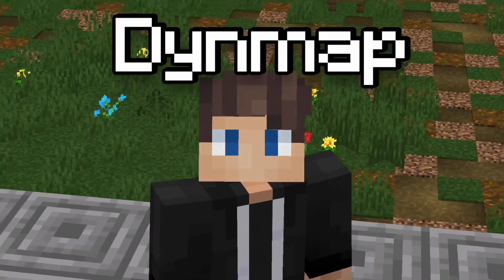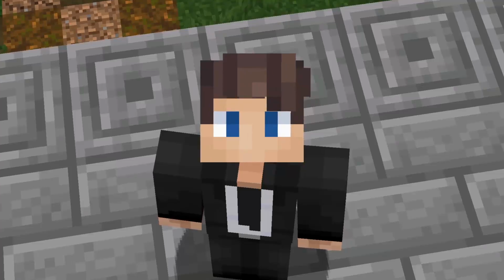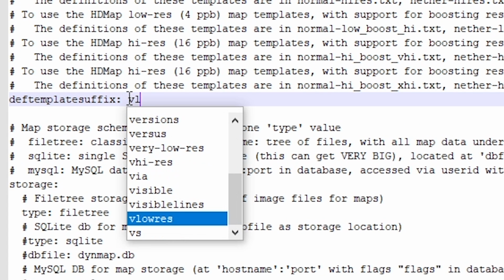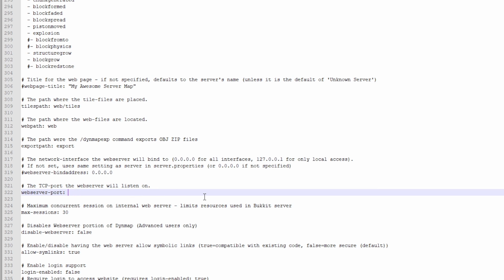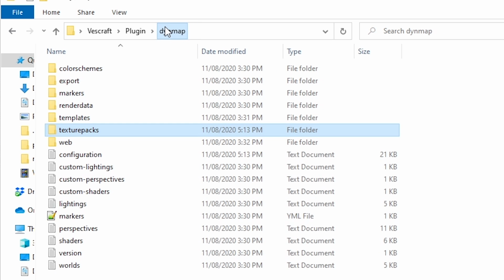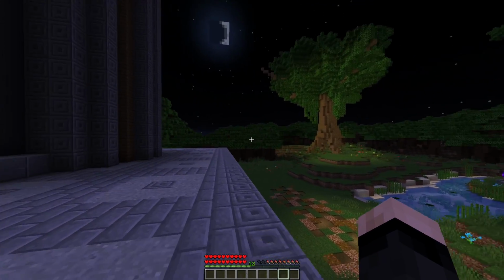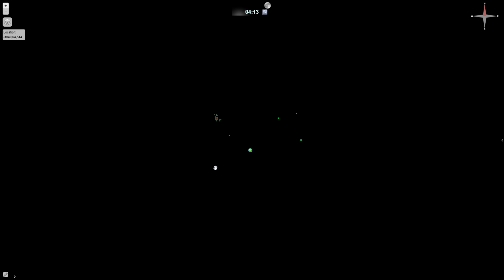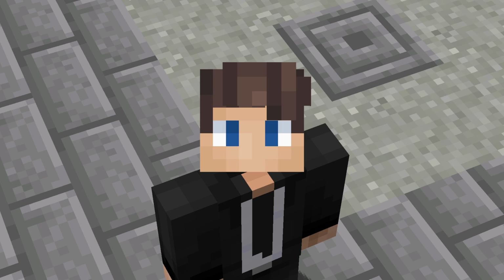Dynmap Tutorial | Minecraft Online Map Viewer 2026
Yoo Its Vesec today we are looking at how to use Dynmap, how to install Dynmap plugin on your  Minecraft server

CHAPTERS!
00:00 Start
00:19 Skip Intro
00:37 Start of Config
1:18 Changing Port
1:37  Adding a texturepack
2:20 Dynmap webpage
3:10 Outro

shaders:
  - class: org.dynmap.hdmap.TexturePackHDShader
    name: stdtexture
    texturepack: (texturepack here)

▬▬▬▬▬▬▬Social Media▬▬▬▬▬▬▬
Follow me to stay up to date and to join upcoming EVENT videos!